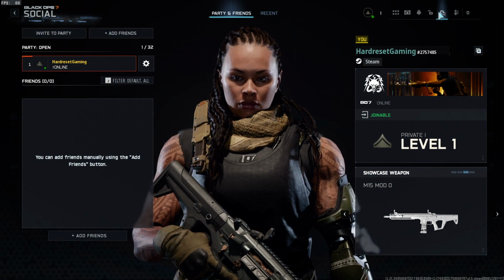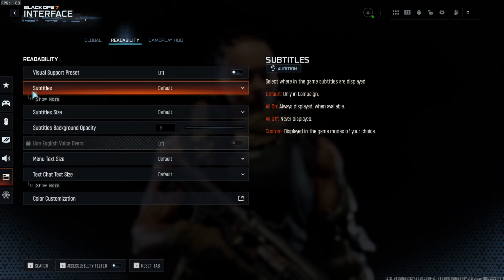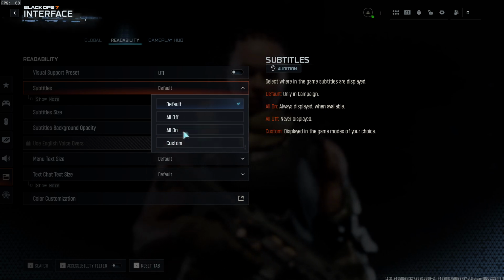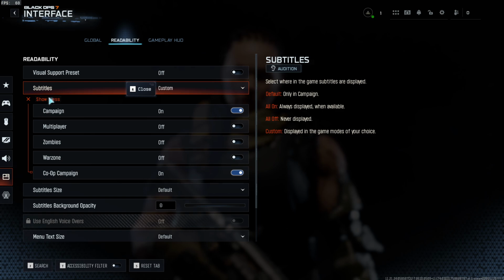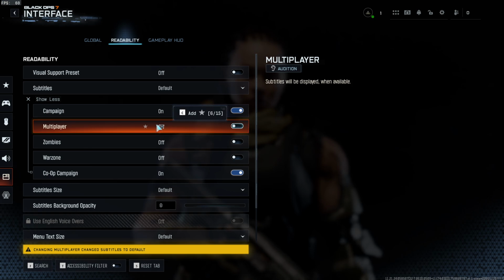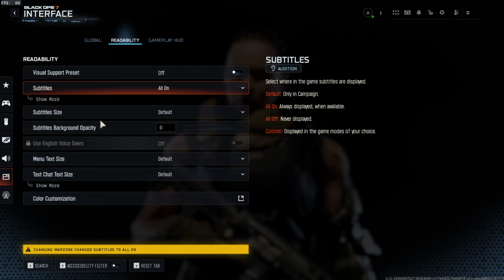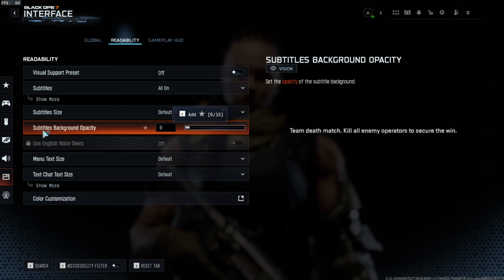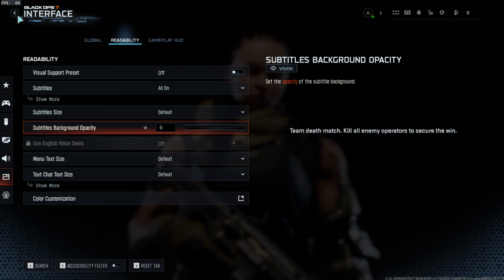Call of Duty: Black Ops 7 – How to Adjust Subtitles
If you want to customize subtitles in Call of Duty: Black Ops 7, this video will show you all the steps you need. Learn how to access the subtitle settings, choose where subtitles appear (campaign, multiplayer, zombies), and adjust their size and background opacity for better readability. Whether you need subtitles always on, want to turn them off, or prefer a custom look, you’ll find out how to make the game’s subtitles work best for you. This guide covers all subtitle options in Call of Duty: Black Ops 7, making it easy for you to personalize your gaming experience.

How to adjust subtitles in Call of Duty: Black Ops 7?
How to change subtitle size and background in Call of Duty: Black Ops 7?
Where are the subtitle settings in Call of Duty: Black Ops 7?

0:00 Introduction
0:05 Open Settings Menu
0:15 Go to Interface and Readability Tab
0:30 Subtitle Display Options (Default, All On, All Off, Custom)
0:50 Customizing Subtitle Appearance and Modes
1:20 Adjust Subtitle Size
1:30 Change Subtitle Background Opacity
1:45 Final Tips and Outro